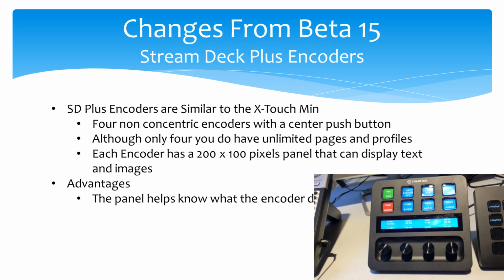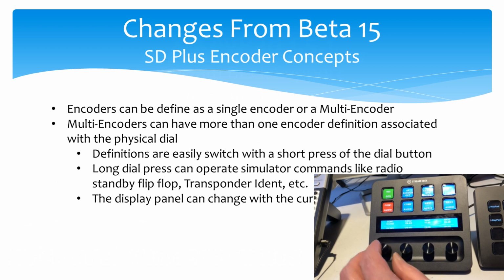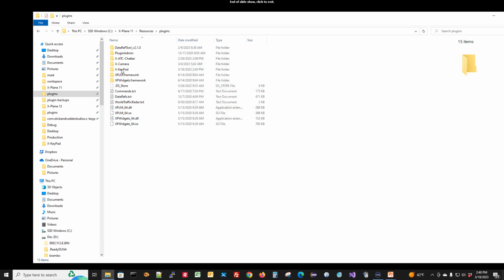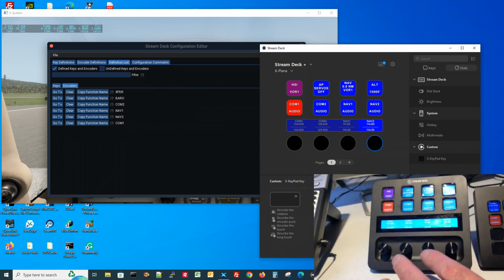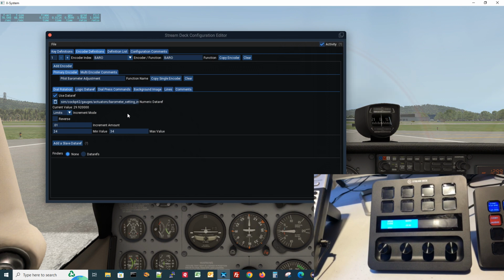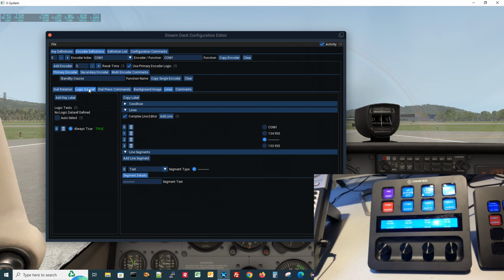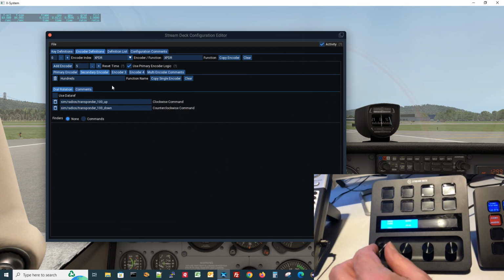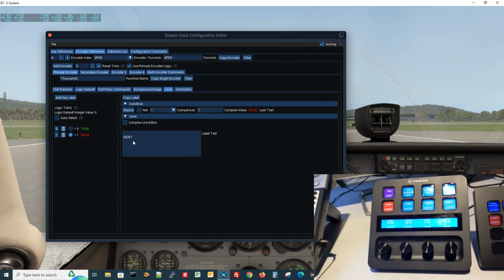X KeyPad 1.5.1 Beta 16 Stream Deck Encoders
This video outlines the new features in X-KeyPad 1.5.1 beta 16 that allow you to configure the Stream Deck Plus encoders.

The two most popular Stream Deck devices for use with X-Plane are the Stream Deck Plus and the Stream Deck XL. Both can be purchased on Amazon using the following links:

Stream Deck Plus
Stream Deck XL